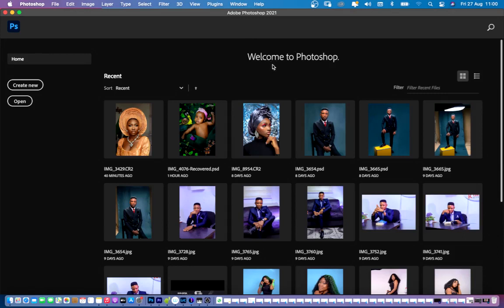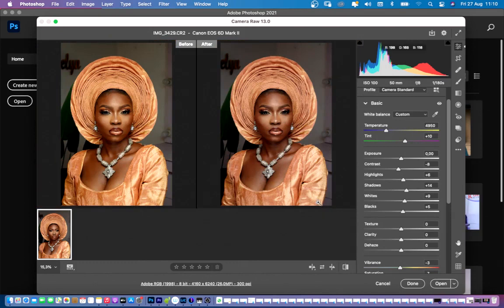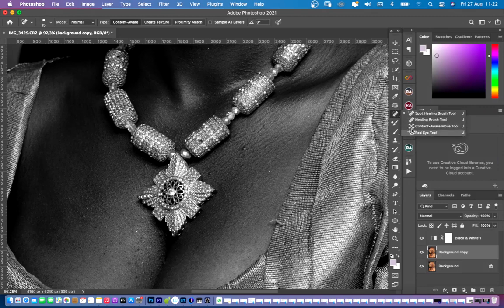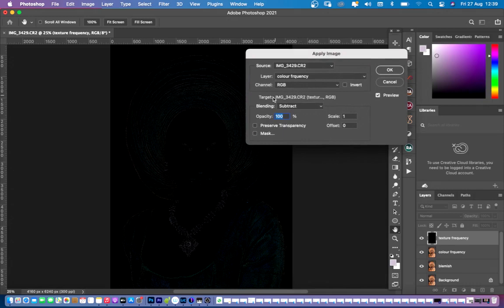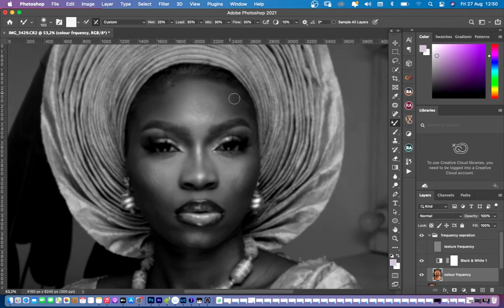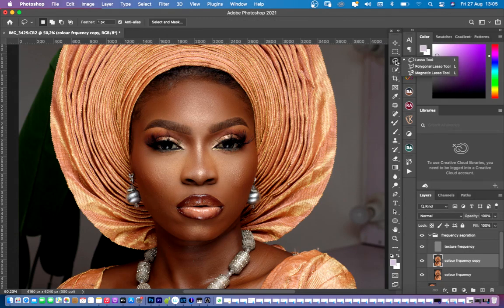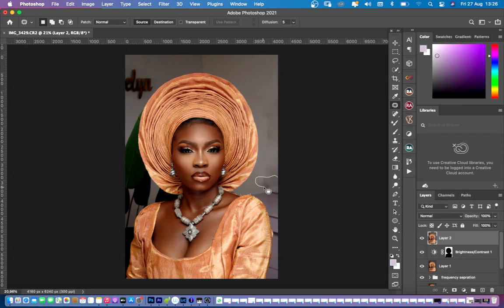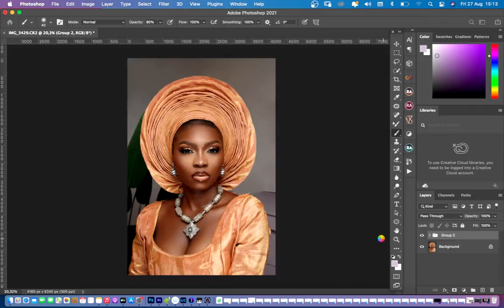High-End Skin Retouching In depth BEGINNERS (skin retouching In Photoshop)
Hi Everyone, I just made my first YouTube video on beginners skin retouching in photoshop

High End Skin Retouching In Photoshop For BEGINNERS | Free Course With Every Step Explained

Are You a beginner and you have always wanted to learn how professional photographers edit their portraits and have those world-class and award looking images of models?  Welcome on board to the right channel.

Has it occurred to you that RETOUCHERS, PHOTOGRAPHERS do not open their step by step process when explaining processes, rather they focus on selling their presets and lots to you.. I am here to share every single detail about skin Retouching in photoshop with no single steps skipped that even a beginner will follow along and understand easily.

Welcome to the most detailed beginner skin retouching Tutorial from Goldpin Photography. This is the most detailed skin retouching tutorial you will come across here so pay close attention and watch as many times as you want to.